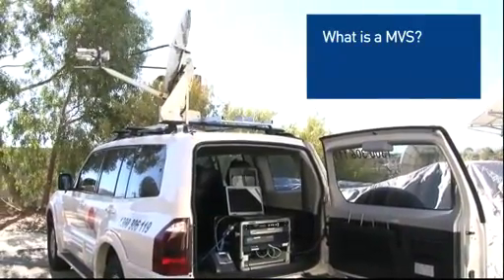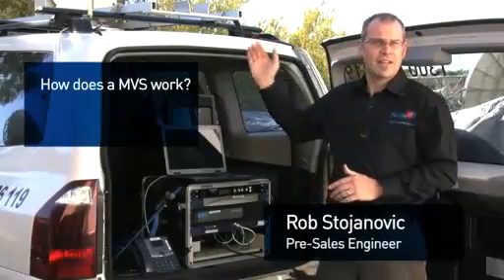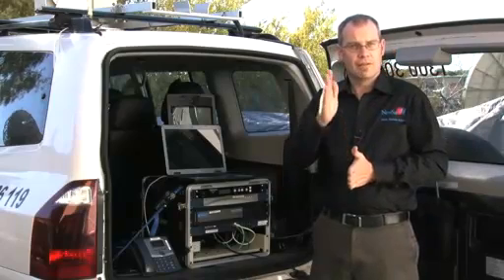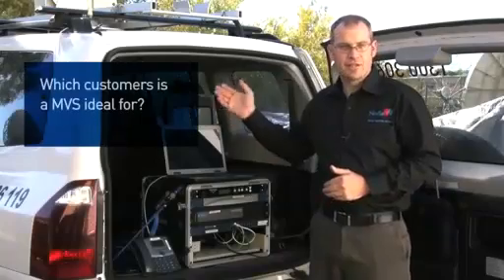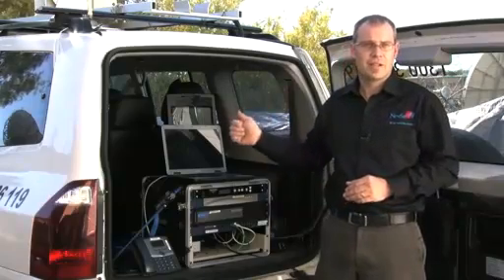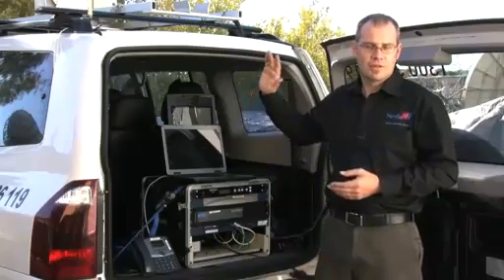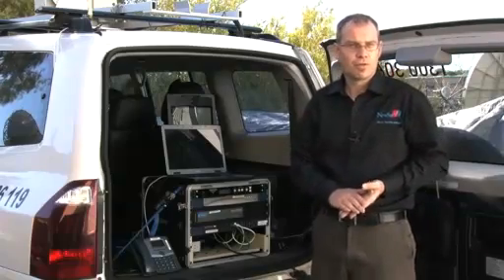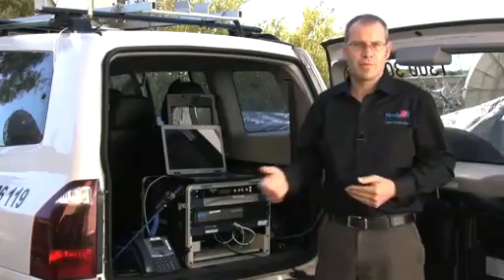Introduction to MVS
Watch this short video for an introduction to a Mobile Vehicle Satellite System. Find out how a MVS works, which customers MVS is ideal for and the benefits of a MVS system.